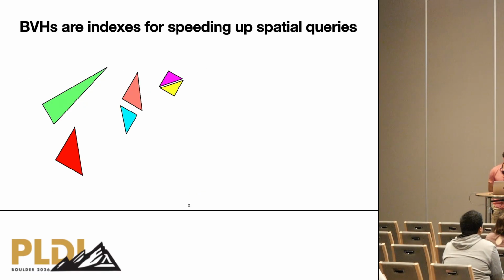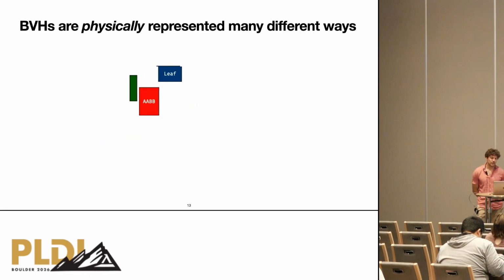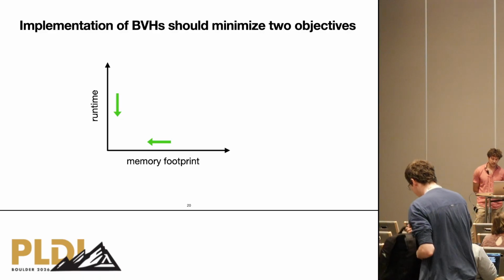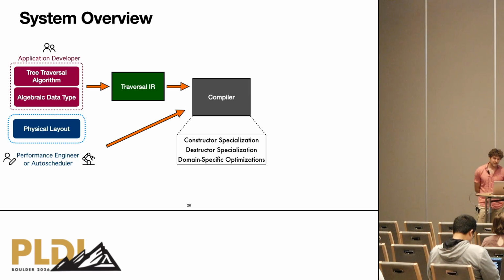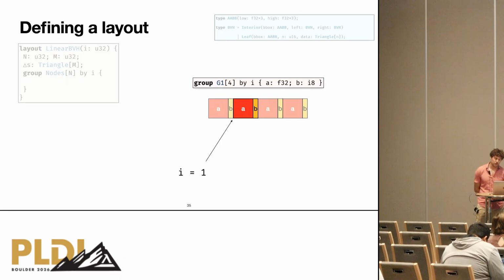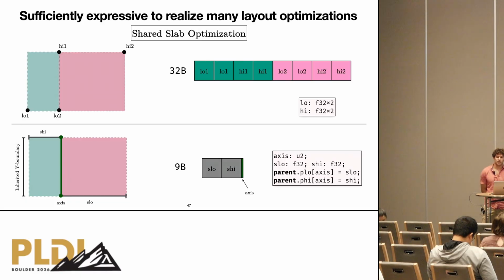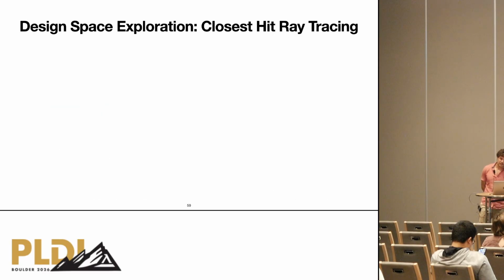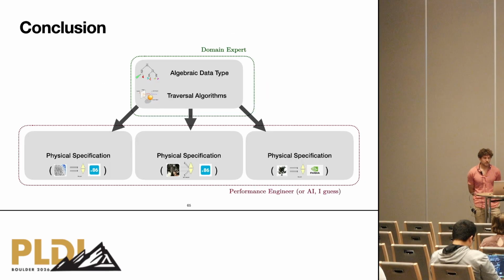[PLDI'26] Decoupling Data Layouts from Bounding Volume Hierarchies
Decoupling Data Layouts from Bounding Volume Hierarchies (Video, PLDI 2026)
Christophe Gyurgyik, Alexander J Root, Fredrik Kjolstad
(Stanford University, USA; Stanford University, USA; Stanford University, USA)

Abstract: Bounding volume hierarchies are ubiquitous acceleration structures in graphics, scientific computing, and data analytics. Their performance depends critically on data layout choices that affect cache utilization, memory bandwidth, and vectorization---increasingly dominant factors in modern computing. Yet, in most programming systems, these layout choices are hopelessly entangled with the traversal logic. This entanglement prevents developers from independently optimizing data layouts and algorithms across different contexts, perpetuating a false dichotomy between performance and portability. We introduce Scion, a domain-specific language and compiler for specifying the data layouts of bounding volume hierarchies independent of tree traversal algorithms. We show that Scion can express a broad spectrum of layout optimizations used in high-performance computing while remaining architecture-agnostic. We demonstrate empirically that Pareto-optimal layouts (along performance and memory footprint axes) vary across algorithms, architectures, and workload characteristics. Through systematic design exploration, we also identify a novel ray tracing layout that combines optimization techniques from prior work, achieving Pareto-optimality across diverse architectures and scenes.